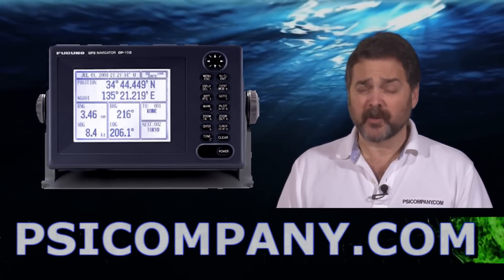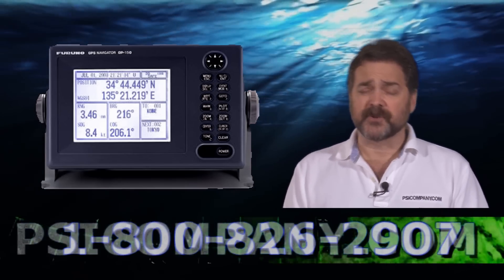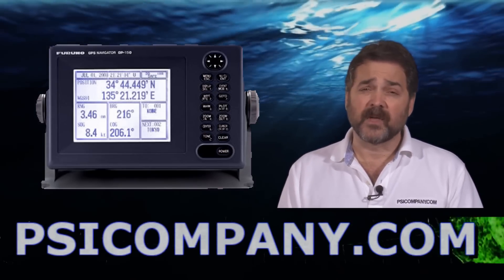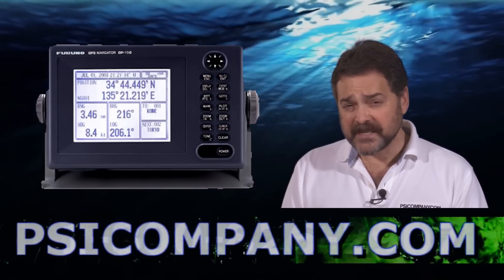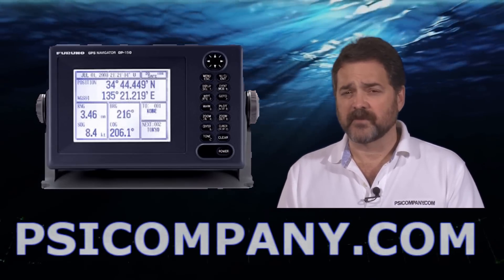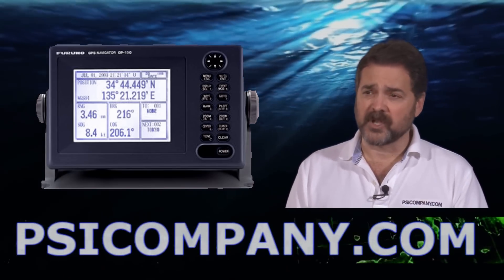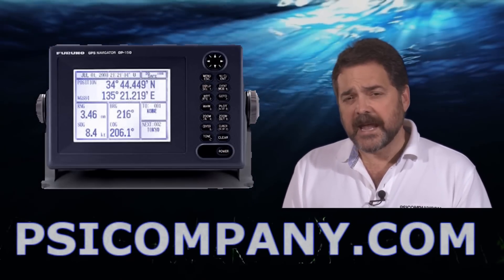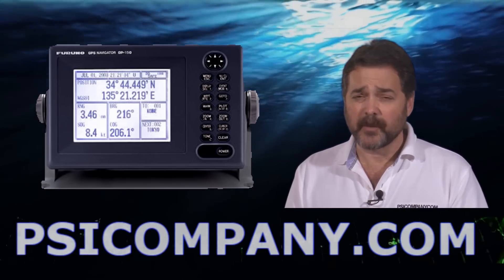Furuno GP150 GPS WAAS and Furuno GP150D DGPS WAAS Receiver and Display - Visit Us for New Models!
FURUNO GP150 and Furuno GP150D DGPS is a GPS navigator designed for the SOLAS ships according to the GPS performance standard IMO Res MSC.112(73) and associated IEC standards effective on and after July 1, 2003. It is a highly reliable standalone EPFS (electronic position fixing system) that feeds positioning information to AIS, Radar, VDR, VideoPlotter, Autopilot, Echo Sounder and Sonar.
Receiver dependability is improved by fault detection using five satellites, i.e., Receiver Autonomous Integrity Monitoring (RAIM) that shows the integrity status in Safe, Caution, and Unsafe levels. The status is given with respect to user selected accuracy level, 10 m or 100 m. RAIM also works on DGPS signals.

The GP150 consists of an antenna and display unit. The display unit is a 6" silver bright LCD, offering optimum viewing around the clock. In order to improve position accuracy, WAAS and DGPS* augmentation systems are available. Dual configuration, with a second system, provides a backup and/or remote operation to ensure system availability.

Display mode is selectable from VideoPlotter, Text, Highway and Steering. In the Highway mode, you can intuitively see how to steer and where the next waypoint is located relative to your ship. It is useful when you are following a series of waypoints along a planned route. Steering modeVideoPlotter mode

*Internal or external beacon receiver is required for utilizing DGPS.

Standard Features:

Fully meets new IMO Resolution MSC.112(73) and IEC 61108-1 Ed.2 for SOLAS carriage requirements on and after 1 July 2003
Ideal sensor of SOG and COG for AIS, radars, and other navigational aids
Augmentation to enhance accuracy by standard fitted WAAS and optional DGPS
Display modes: VideoPlotter, 3-D Highway, Text, Steering.
Memory: 2,000 points for ship's past positions and marks (incl. 99 event marks max.); 999 waypoints; 30 routes each containing up to 30 waypoints
Power Supply: 12-24 VDC, 0.8-0.4 A